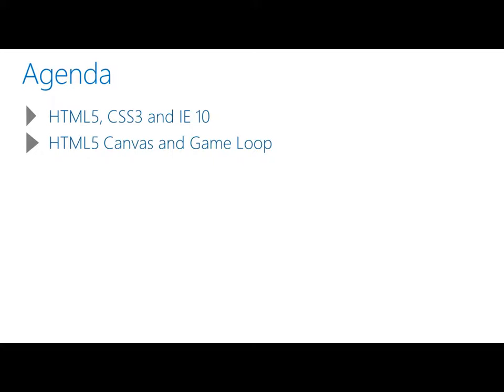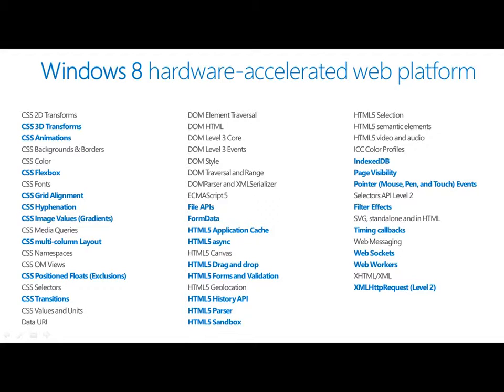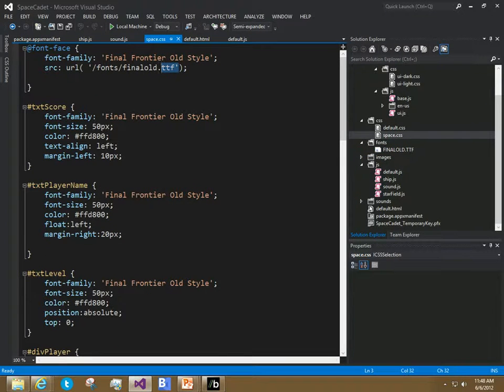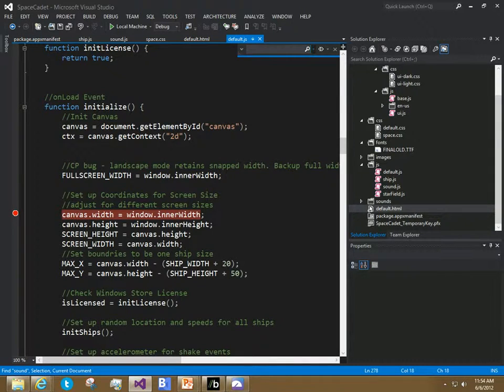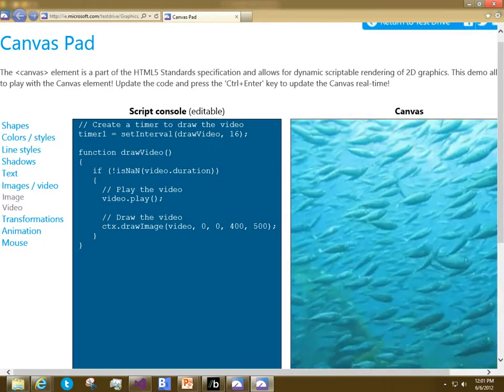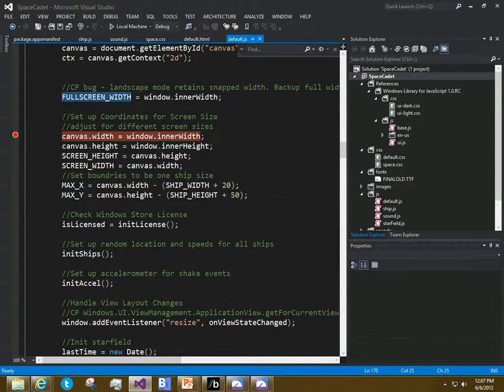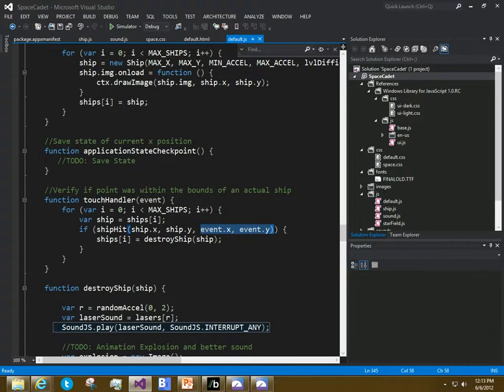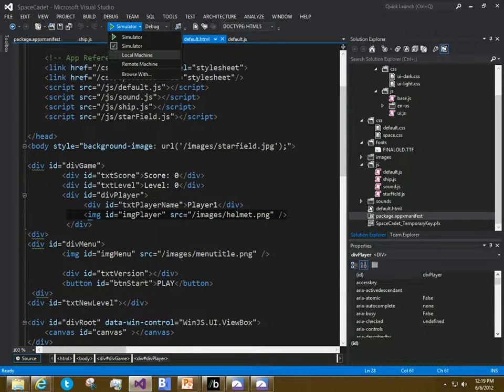MSDN Webcast Series Building Windows 8 Metro Style Apps Building Windows 8 Metro style casual game